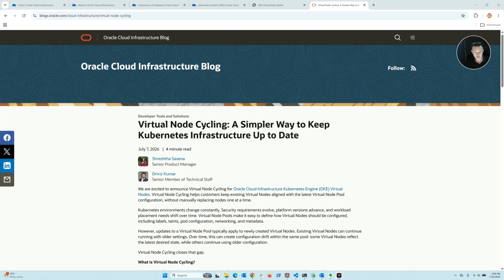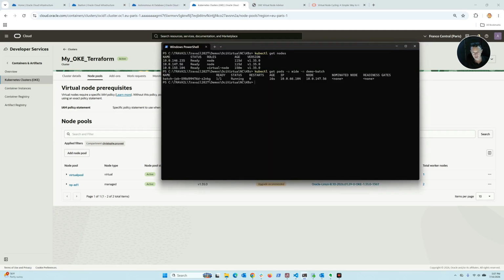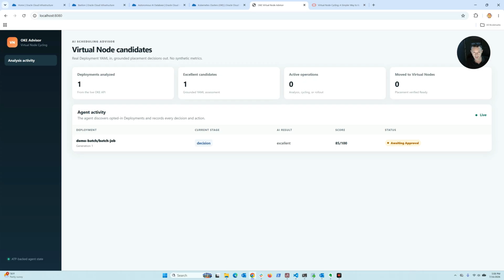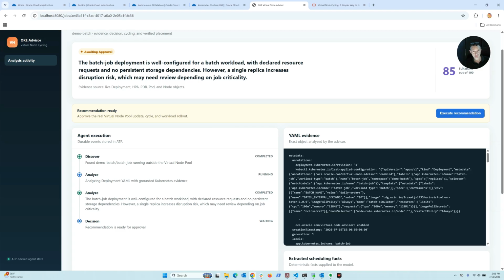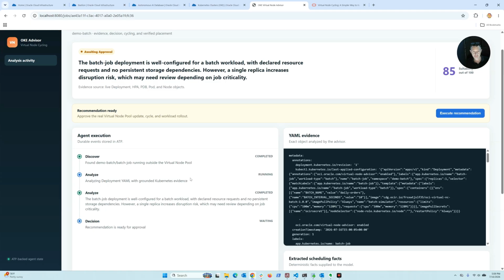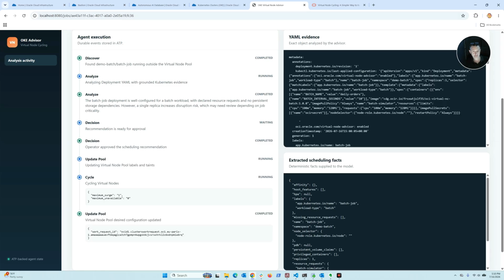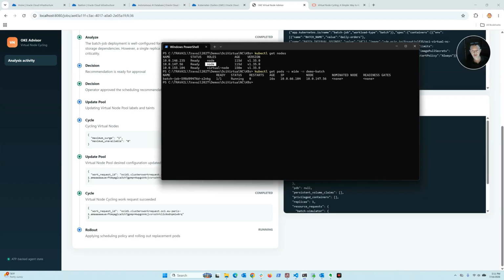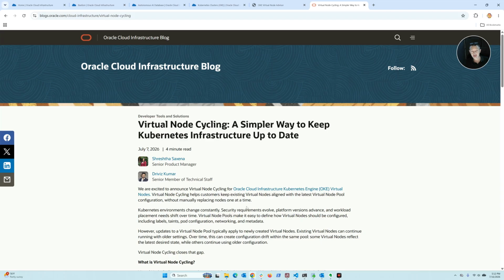Live Demo: Virtual Node Cycling in OKE Serverless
This demo illustrates how the new Virtual Node Cycling feature in OKE Serverless simplifies workload migration. An agent identifies a deployment running on a managed node, updates the required Virtual Node labels and taints, triggers a Virtual Node Cycling operation, and Kubernetes seamlessly reschedules the workload onto the Virtual Node.